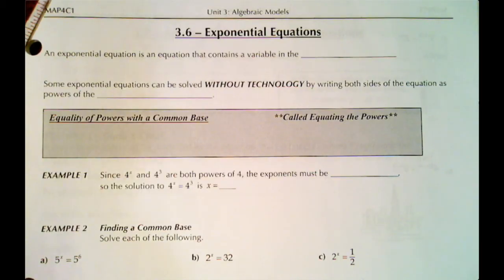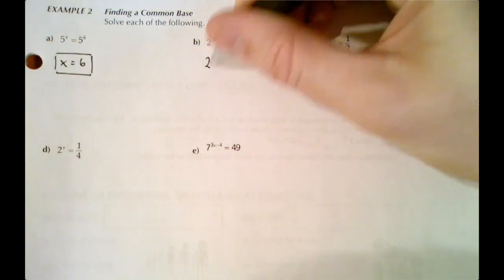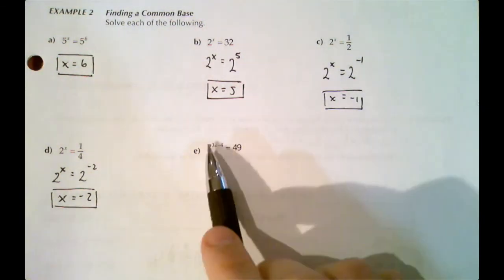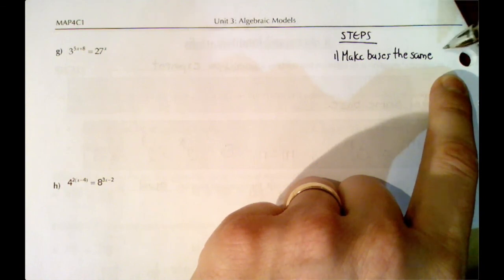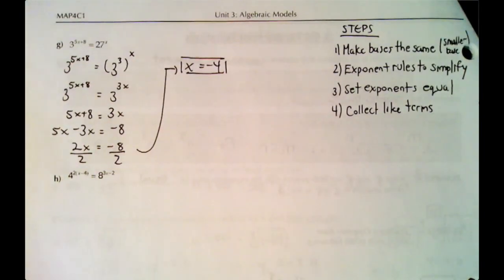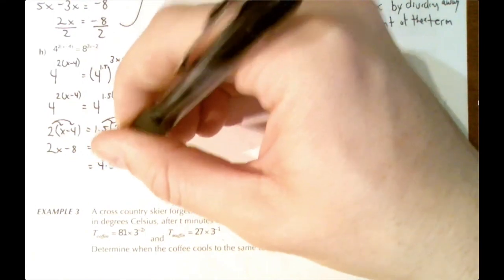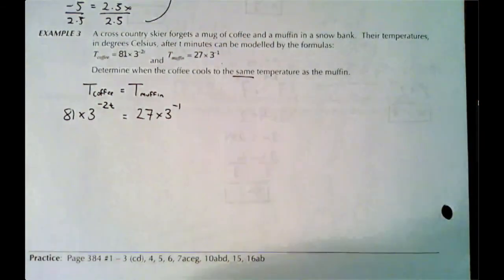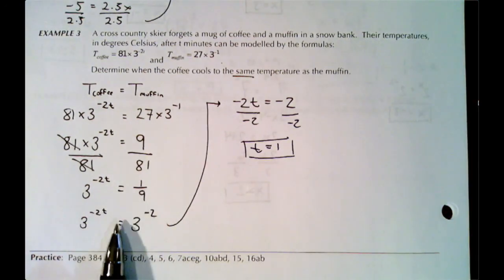MAP4C1 - 3.6 - Exponential Equations